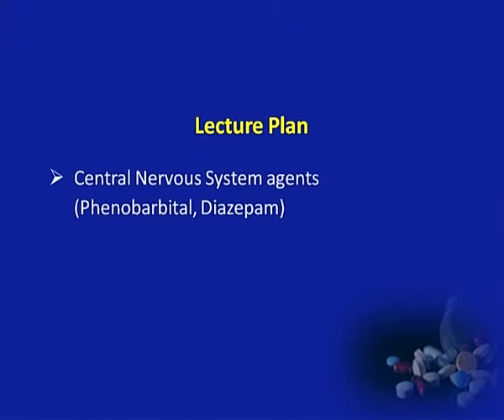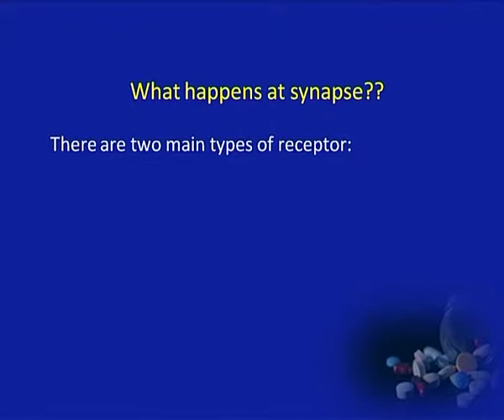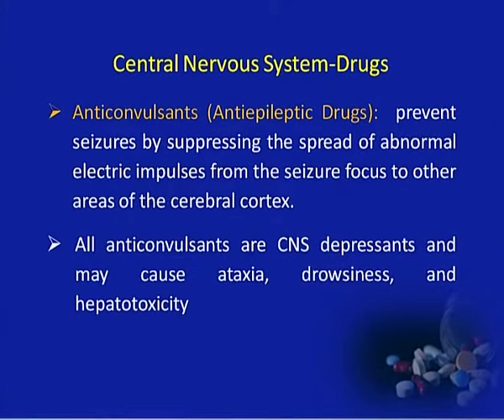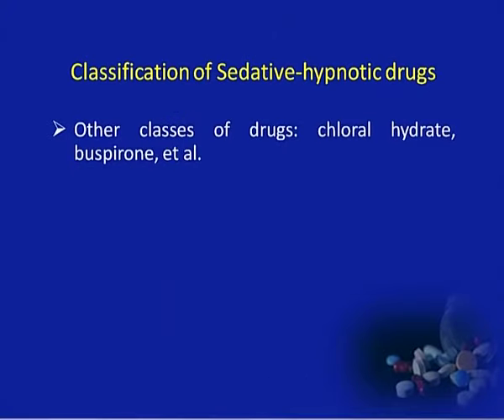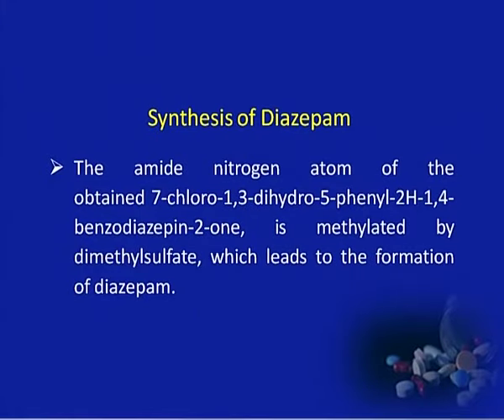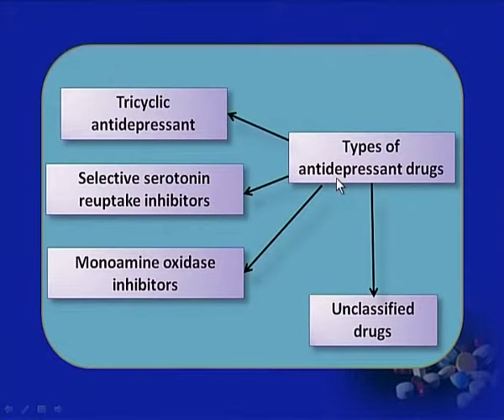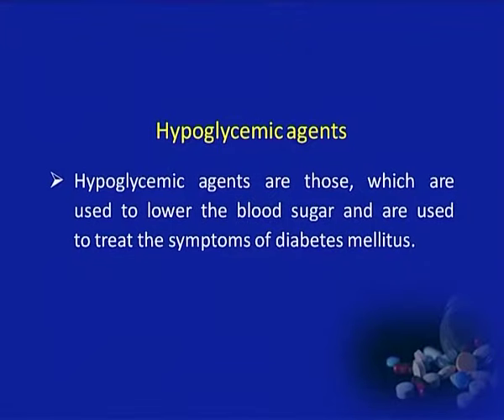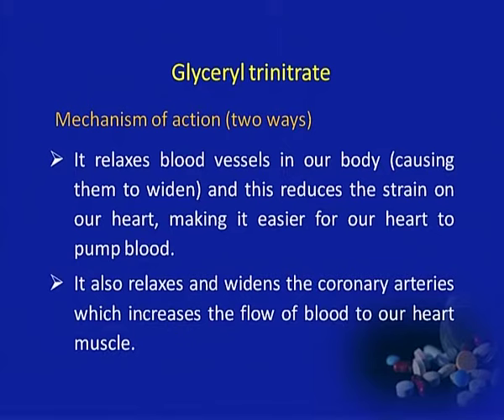Drugs & Pharmaceuticals-5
Courses: Industrial Chemistry-4: Pharmaceuticals, Fermentation, Pesticides & Perfumes